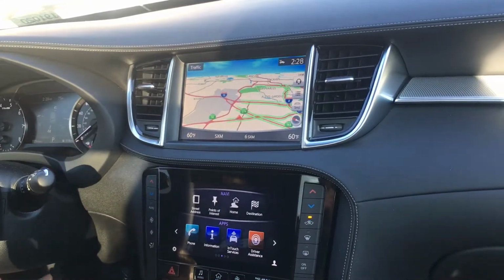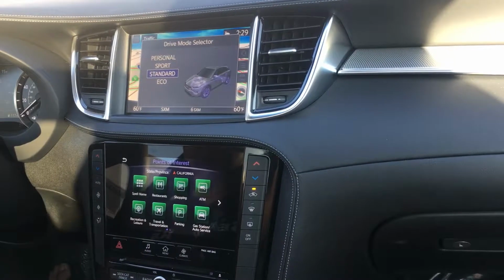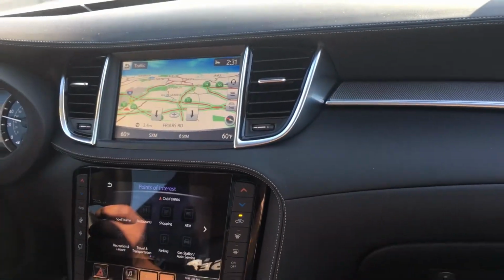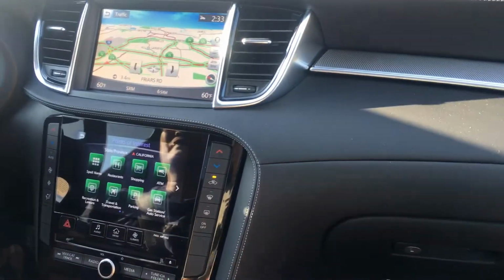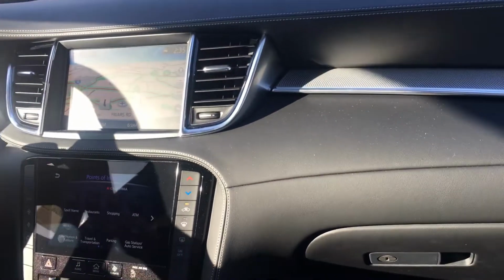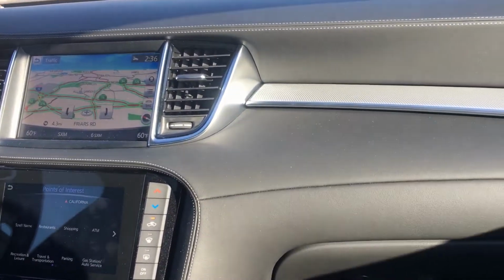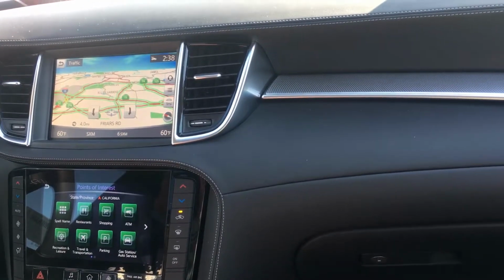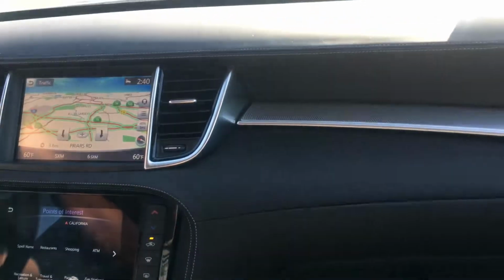Jakey Bakey test drive a 2019 Infiniti QX50